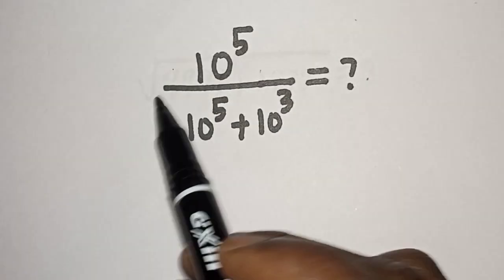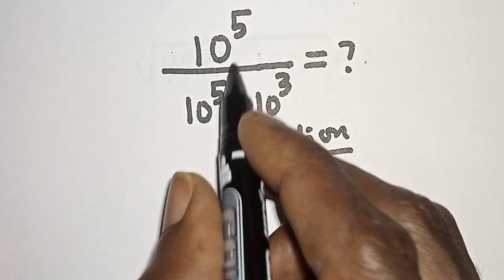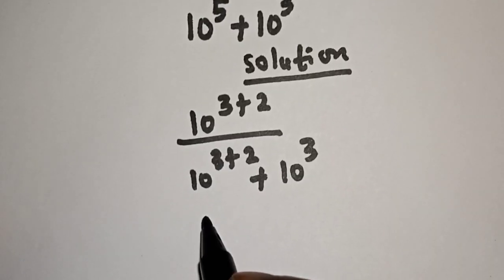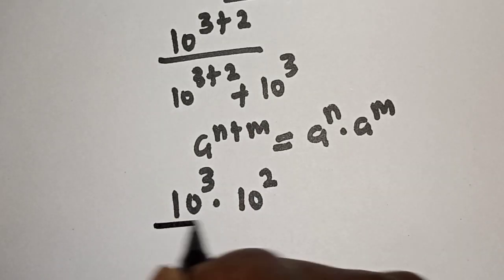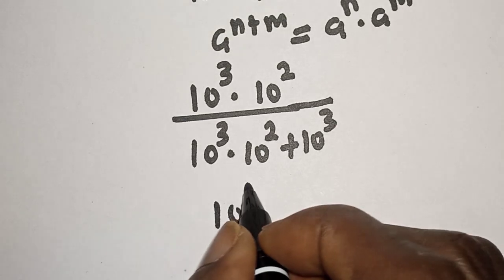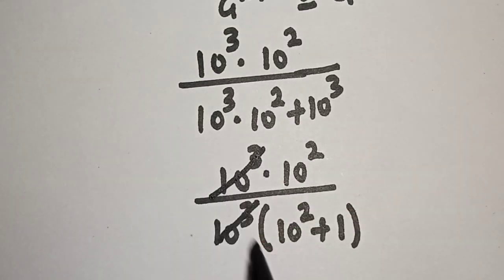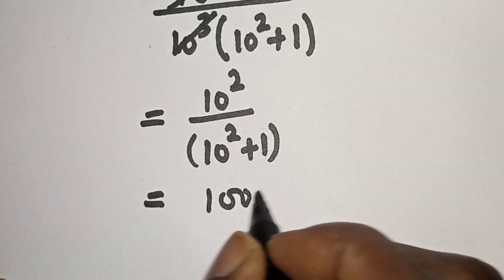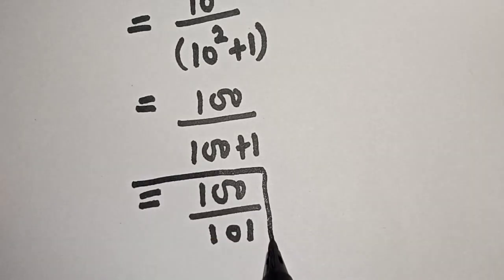A Beautiful Exponents Problem...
In this video, you will learn how to simplify the given beautiful exponents problem without  calculators very fast with this new method.